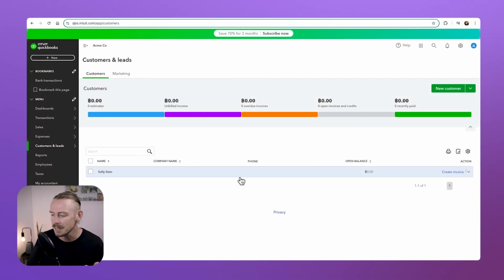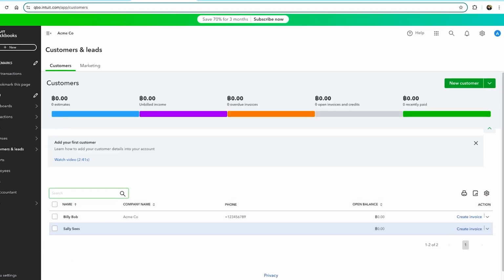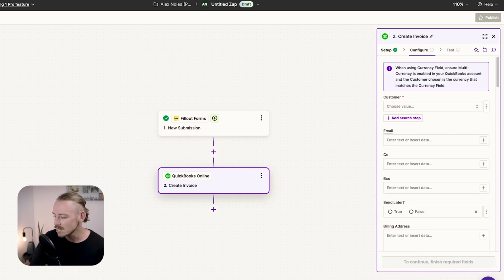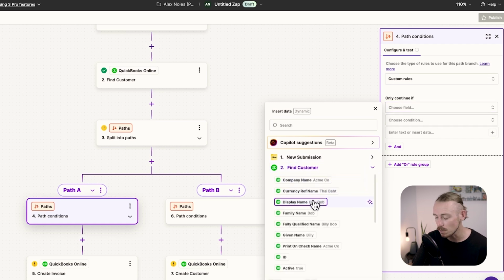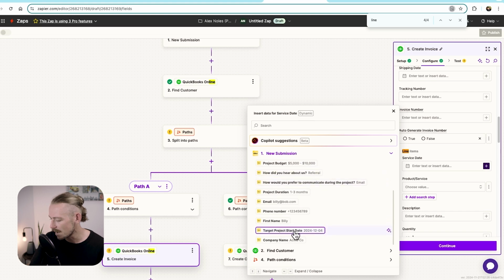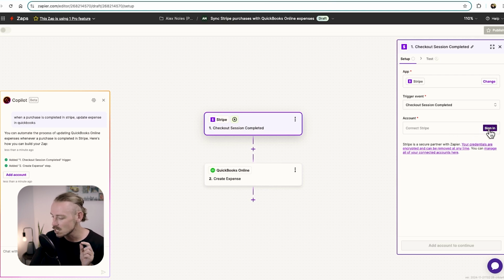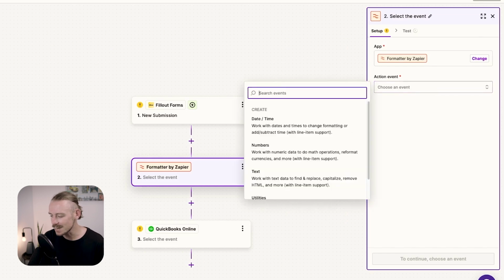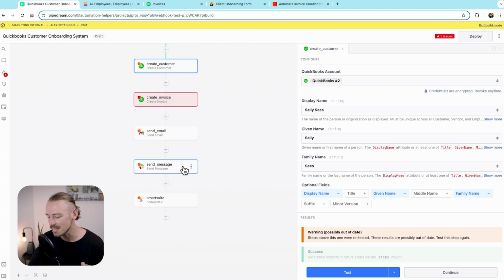Quickbooks Automation with Zapier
In this video, you'll learn how to automate your tasks and workflows in QuickBooks step-by-step using Zapier and Quickbooks.

Learn how to connect QuickBooks to automation tools like Zapier to automate those mundane and tedious tasks.  This easy-to-follow tutorial walks you through setting up powerful automations that streamline your accounting tasks and save you time.

From invoice generation and customer creation, to expense tracking and payroll updates, this video shows you exactly how to integrate Zapier and QuickBooks effectively. We'll guide you through setting up workflows so your data flows seamlessly between apps while reducing manual input and errors.

Timestamps:
0:00 QuickBooks Automations
1:05 Create a Customer
5:10 Generate an Invoice
9:54 Build Multi-step Workflow Automations
16:11 Tracking Expenses
19:30 Formatting Data
22:30 Other Automation Options